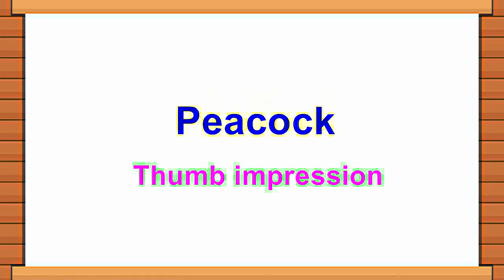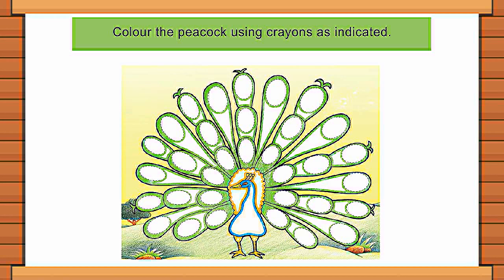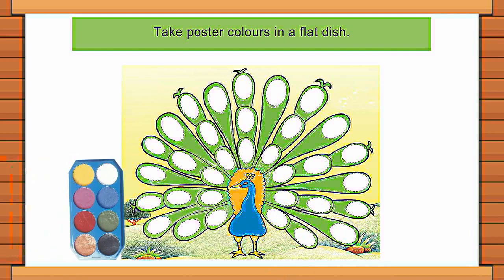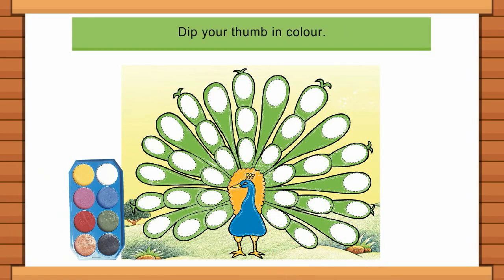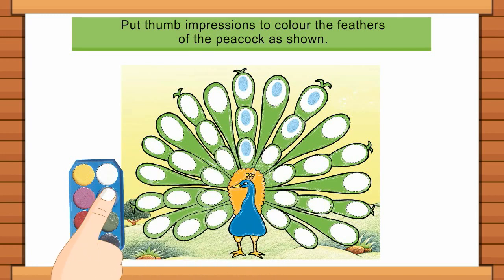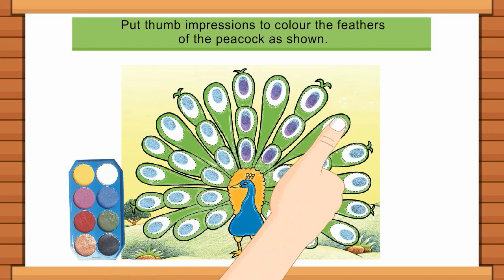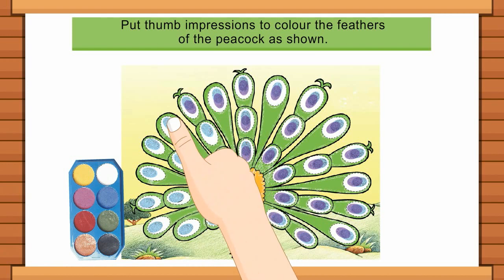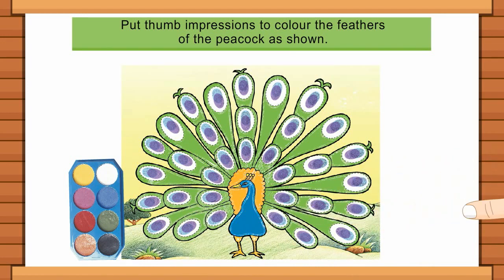Page 26 - Peacock | C&B Class 1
Peacock Drawing
Creativity & Beyond 1 @BlueprintDigitalnr